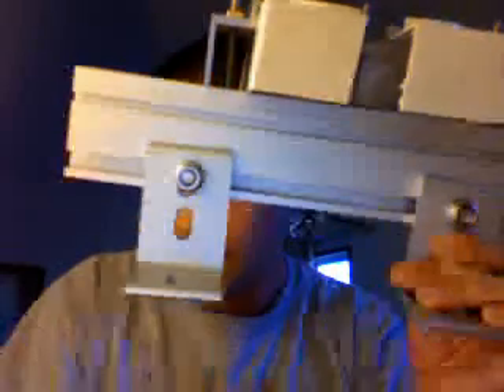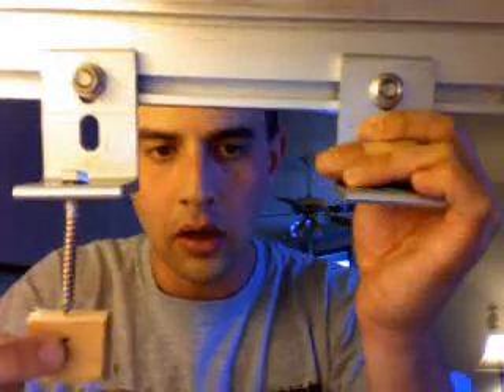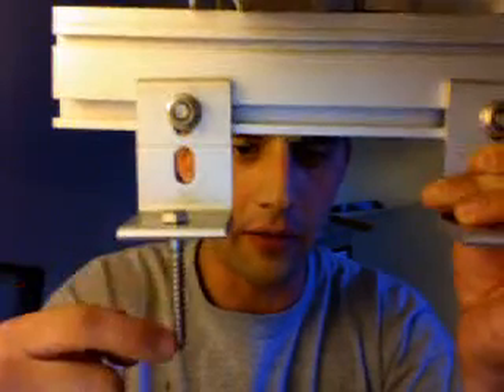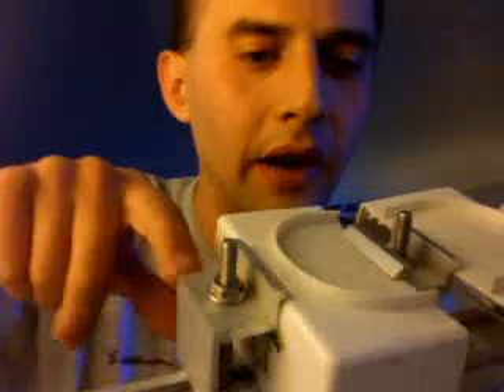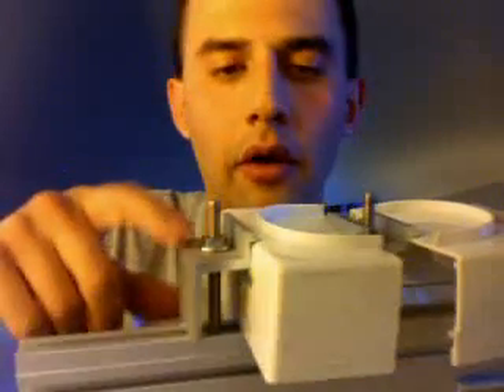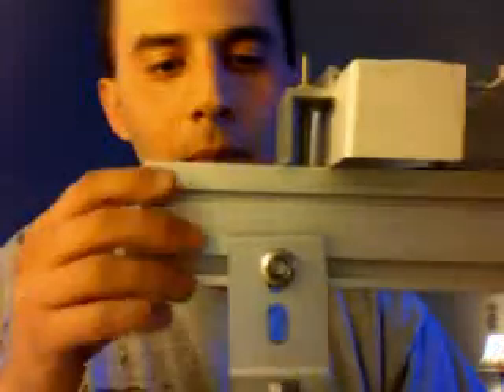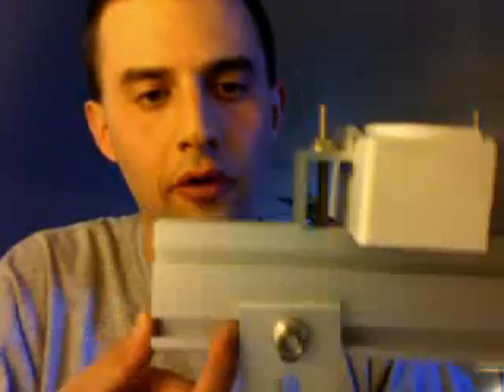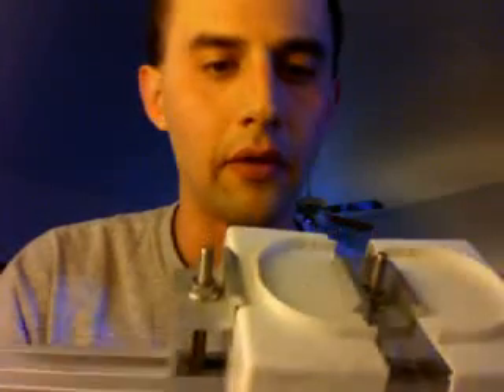Solar Panels PV Unirac SM rail Joe Ferrone example rail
I am in the process  of creating an organization that teaches people how to install solar electric (photovoltaic) panels FOR FREE.

I am in favor of free access to information and we have a "GREEN REVOLUTION" coming on!